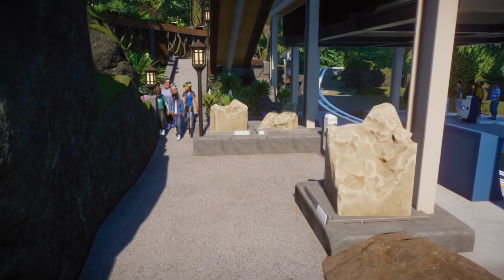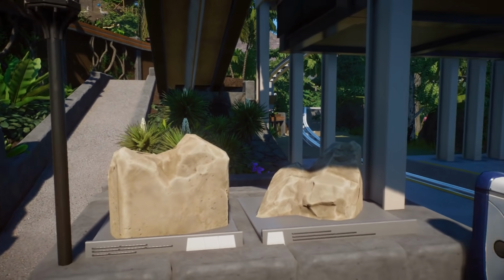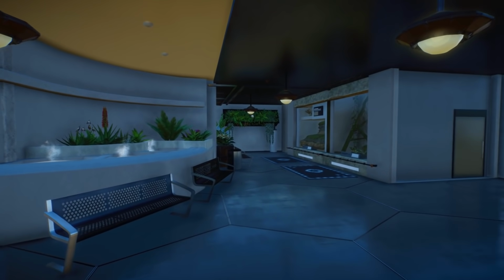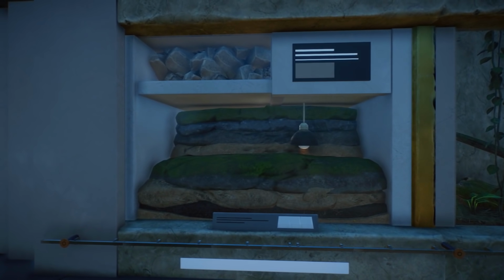Banana LLama Ranch & Education Center - Koali Zoo Ep. 19 w/@Silvarret @Mike Sheets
LLama Ranch & Education Center - Koali Zoo Ep. 19 w/@Silvarret @Mike Sheets  @DeLadysigner

Now its my turn with the new South America DLC and I went a little bit nuts again. not only one area, but actually two! We have a brand new Llama Banana Ranch as well as a central Education Center in Koali Zoo now

//Planet Zoo//

Specs:
i7 8770k
RTX 2080Ti
16GB DDR4